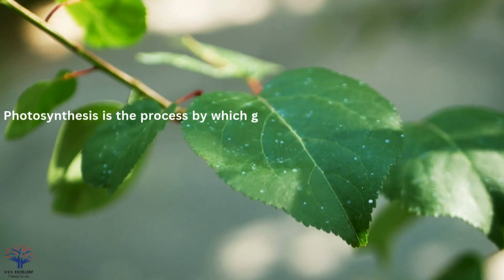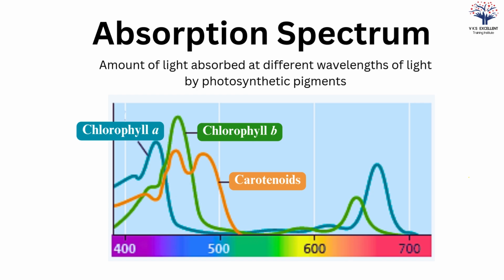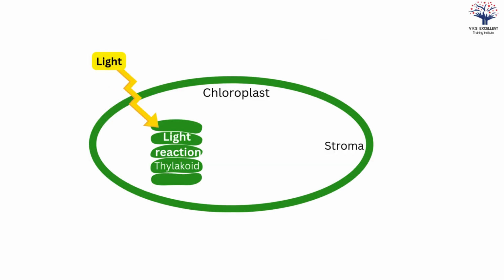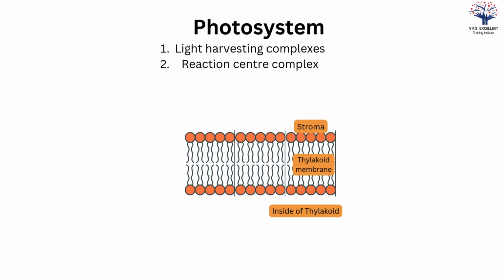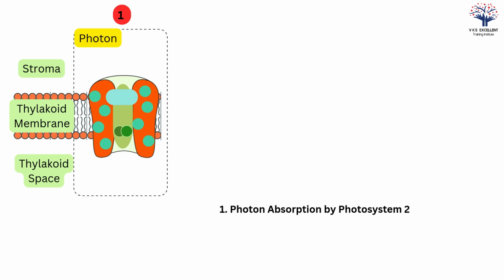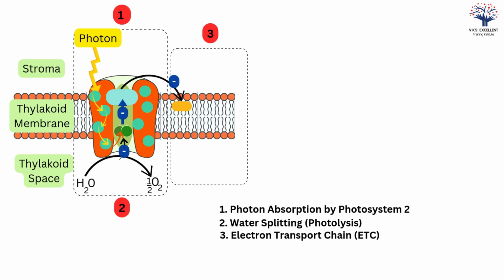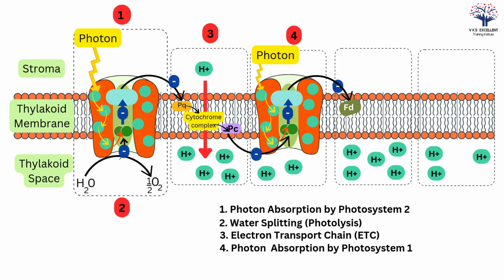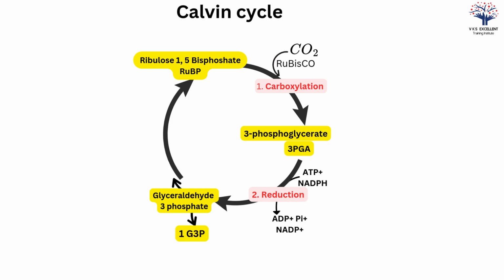Understanding Photosynthesis 🌱☀️ | The Process of Life on Earth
🌿 How do plants make their own food? Let’s dive into the amazing process of photosynthesis! 🌞

In this video, we break down photosynthesis, the process by which plants convert sunlight into energy. You'll learn:
✅ The role of sunlight, water, and carbon dioxide
✅ The two stages: Light-dependent & Light-independent reactions
✅ How plants release oxygen & produce glucose

Photosynthesis is essential for life on Earth, providing oxygen and forming the base of the food chain. 🌎🌱 Watch till the end to see how this process keeps our planet green and thriving!

Office no: 802, 807
Al Shafar Tower 1
Barsha Heights
Dubai